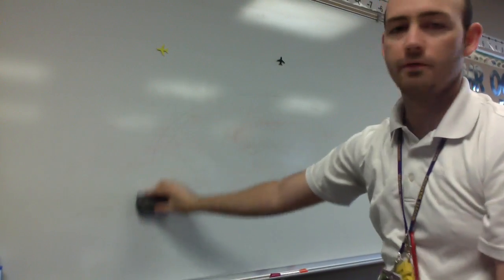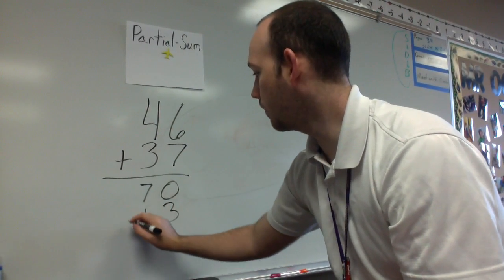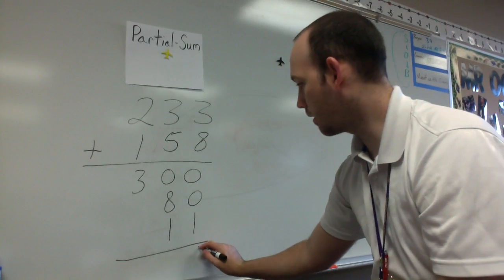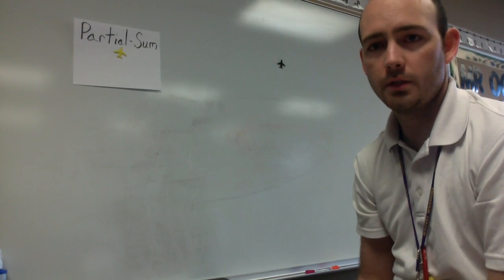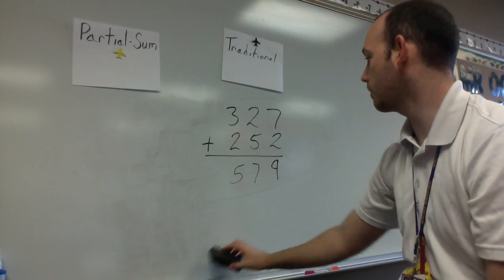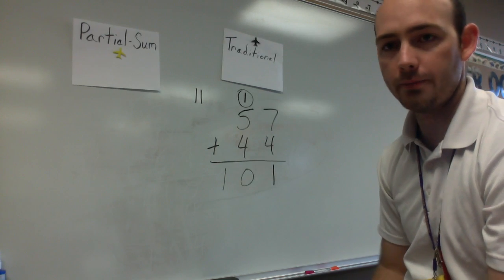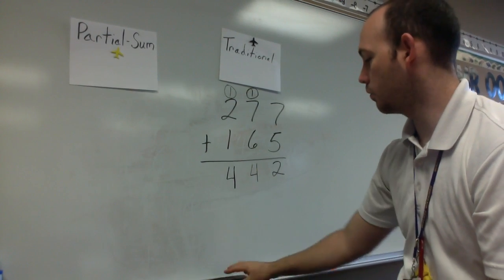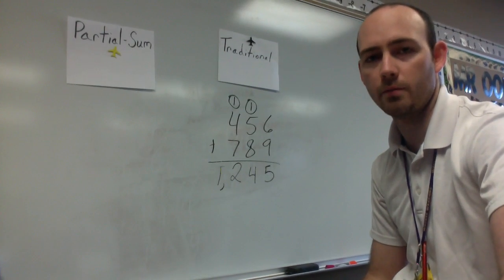Math Unit 2 Lesson 7 - Addition of Multidigit Numbers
This video is about Math Unit 2 Lesson 7 - Addition of Multidigit Numbers